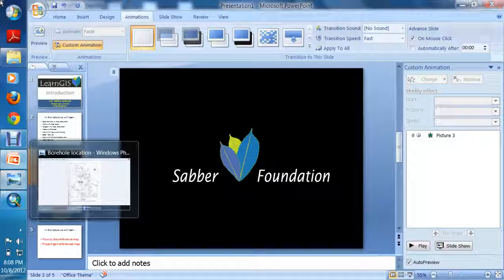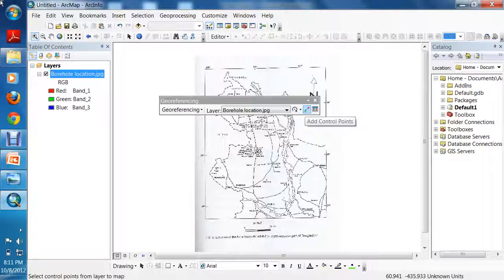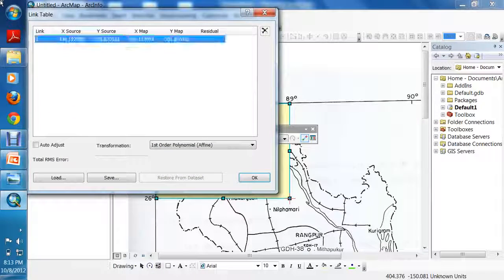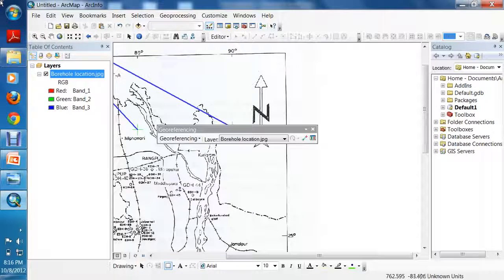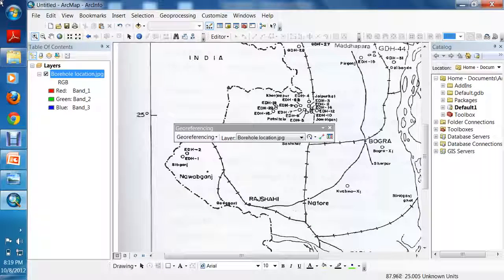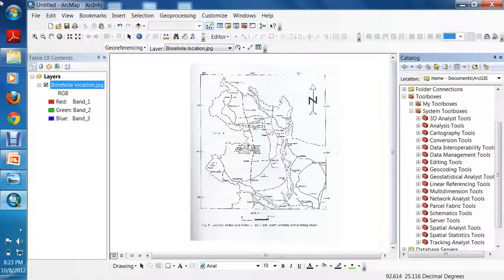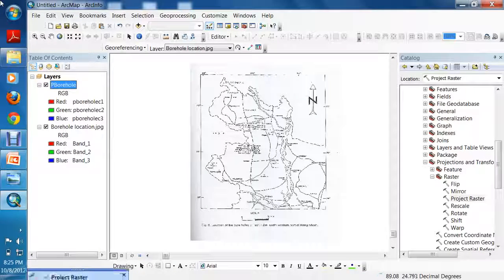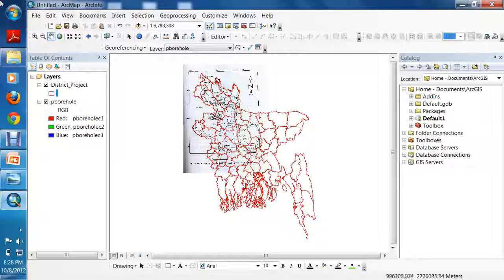Lecture 3 ArcGIS 10 Georeferenceing